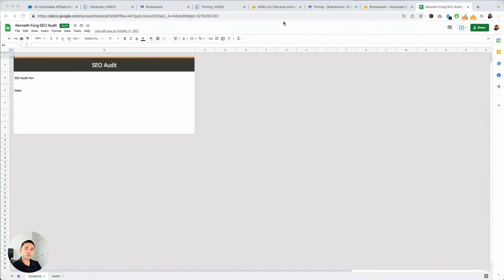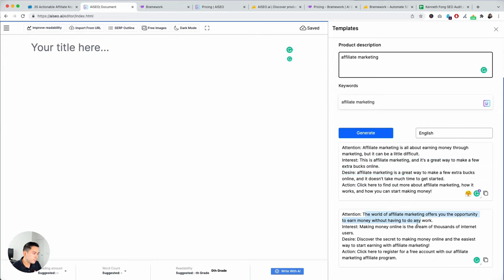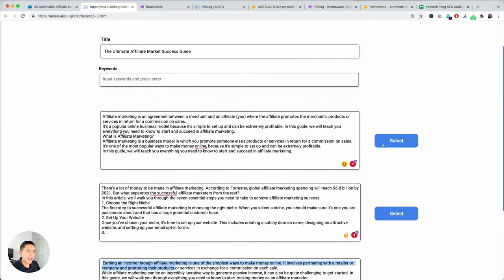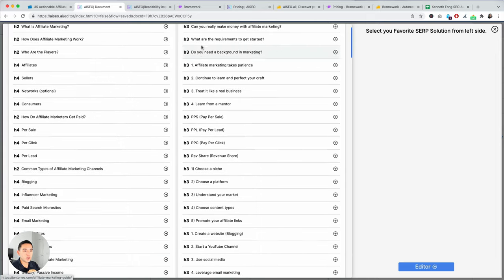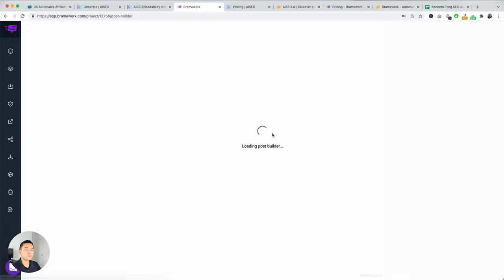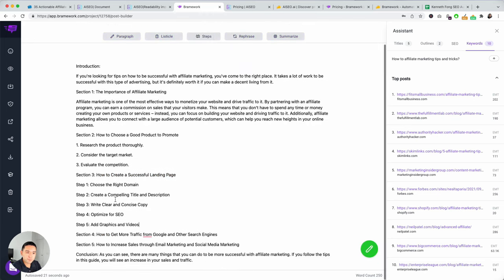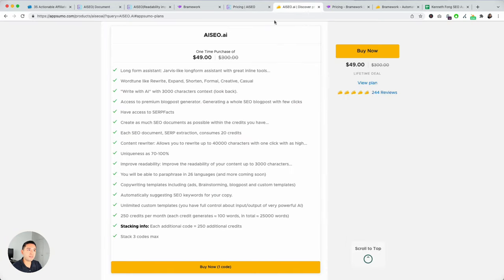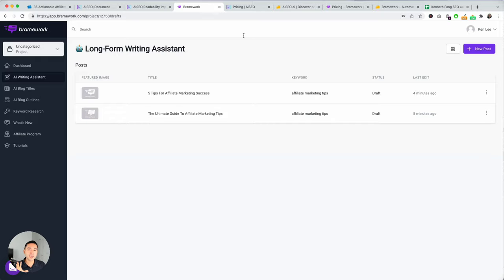Bramework VS. AISEO - Which AI Content Writer Is Better?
This Bramework and AISEO review will show you how each of the tools work and which is better. Both AI content writers have their benefits, but there are some huge red flags you need to be aware of. So check out this Bramework review and AISEO review before you buy the lifetime deal on Appsumo!

Jump Chapters:

00:00 Intro
00:36 Free SEO Checklist
01:18 AISEO Overview
02:28 AISEO Copywriting Templates
05:27 AISEO Blog Post Generator
08:21 AISEO Long Form Assistant
10:30 AISEO Readability Improver
10:56 AISEO Content Paraphraser
11:30 AI SEO Pros
11:55 AISEO Cons
12:22 Bramework Overview
12:47 Bramework Long-Form Assistant
17:08 Bramework Blog Title Generator
18:04 AISEO Lifetime Deal Terms
18:15 AISEO Con #2
19:58 Bramework Lifetime Deal Terms
20:12 Bramework Pros
22:02 FINAL VERDICT!